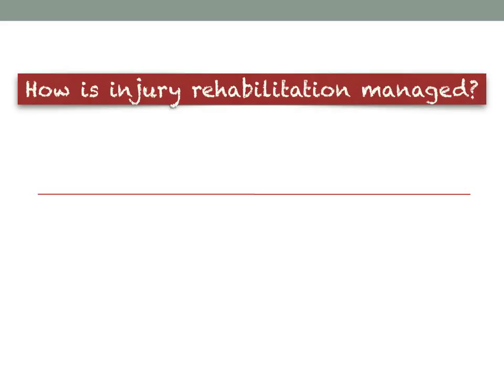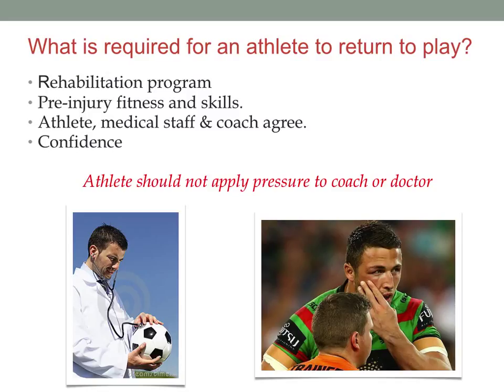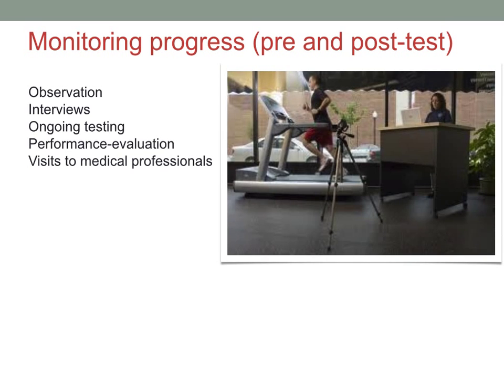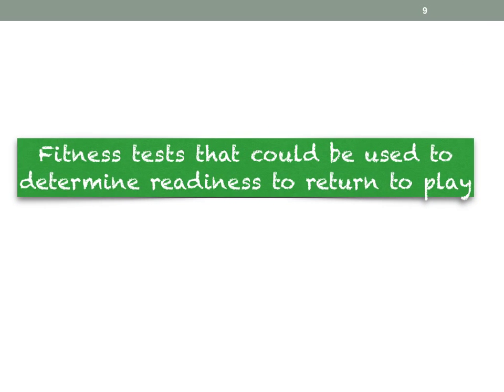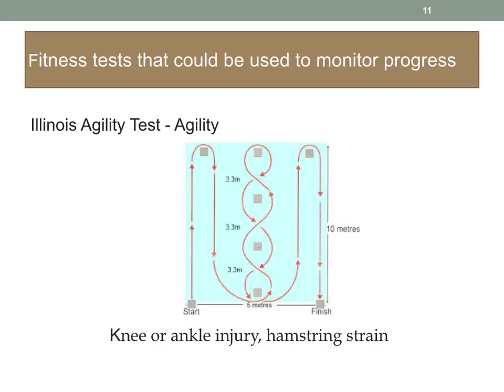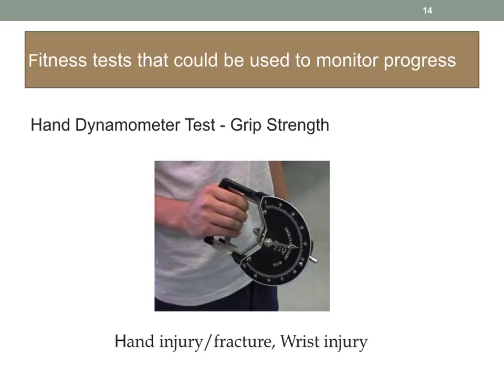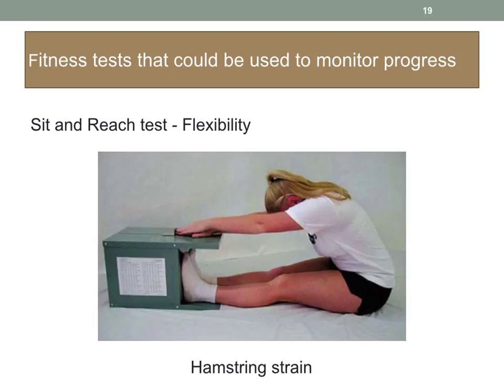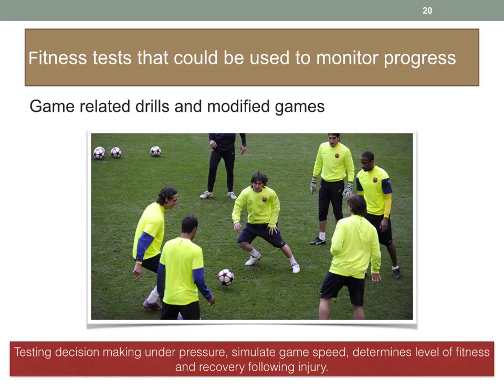Return to Play Pt 1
This presentation looks at skill and other physical tests that determine readiness to return to play.